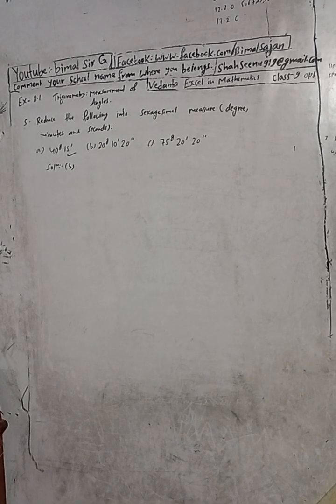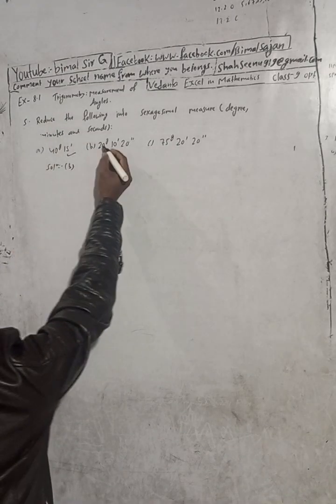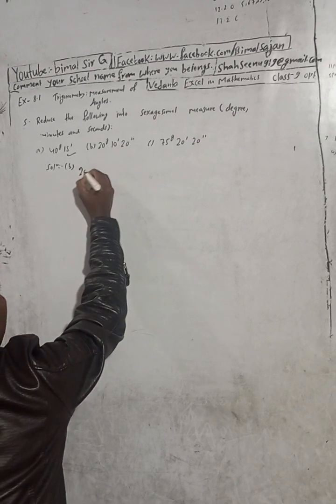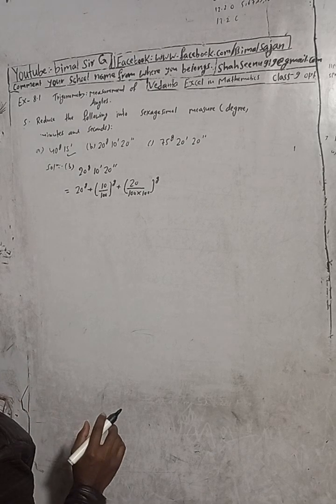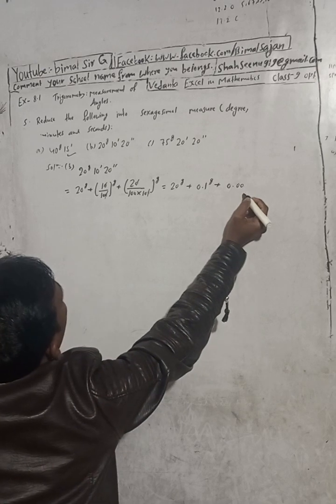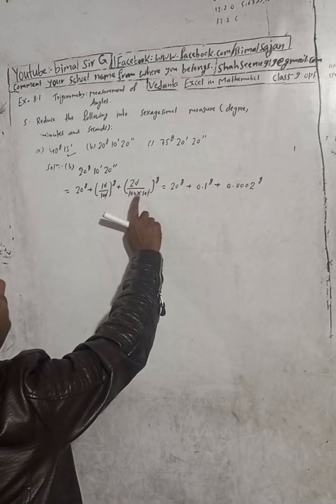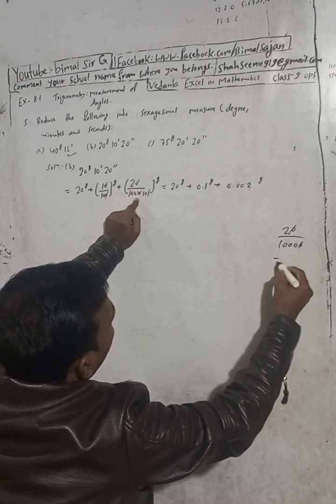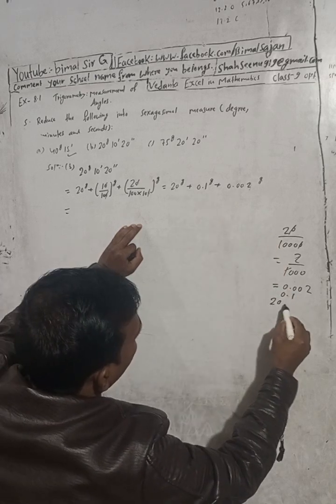Opt class 9 Ex- 8.1 Q5b) | Trigonometry: Measurement of Angles | Vedanta excel in mathematics 9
Opt class 9 Ex- 8.1 Q5b) | Trigonometry: Measurement of Angles  | Vedanta excel in mathematics class 9 and 10 solution